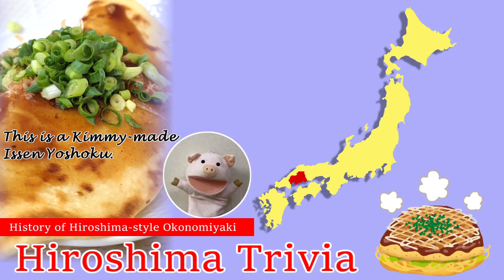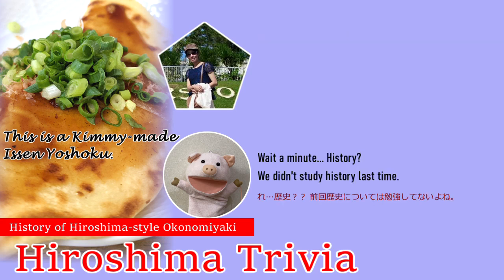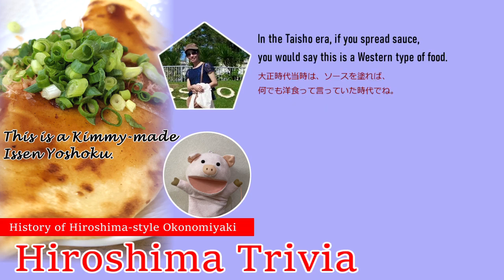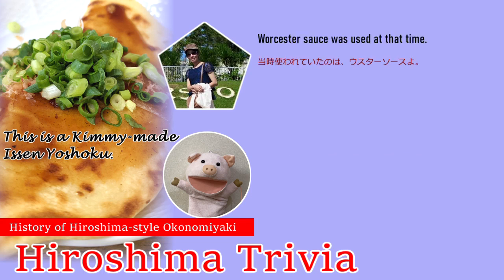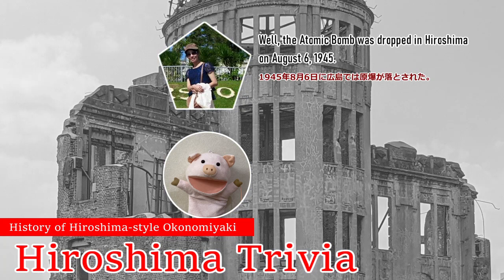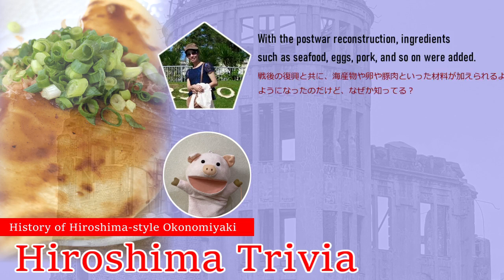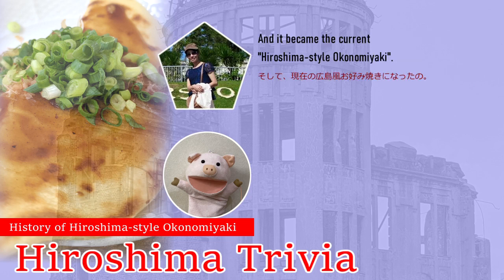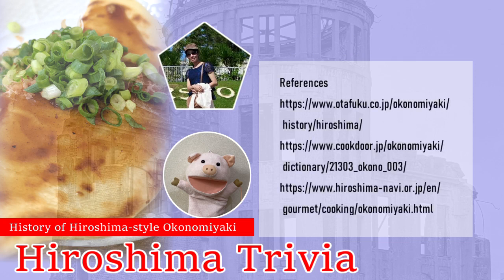History of Hiroshima-style Okonomiyaki【Hiroshima Trivia】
We would like to introduce the history of Hiroshima-style Okonomiyaki.